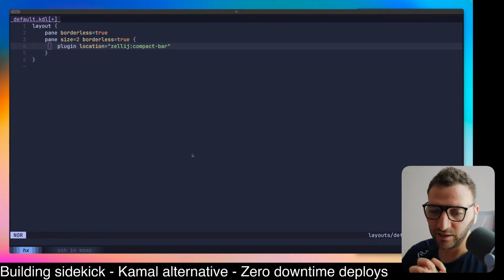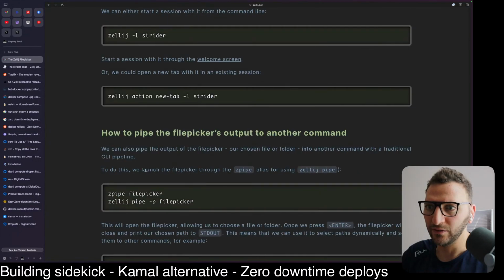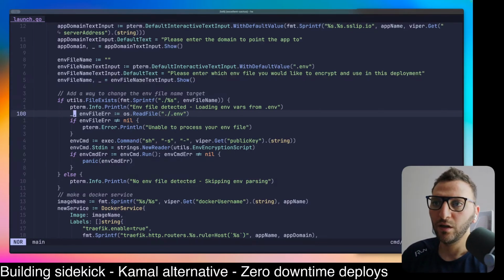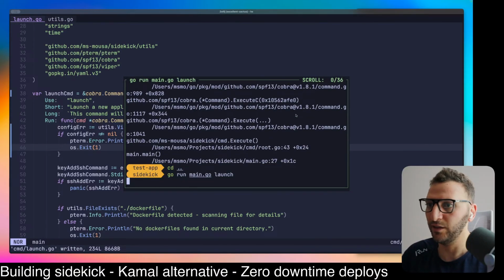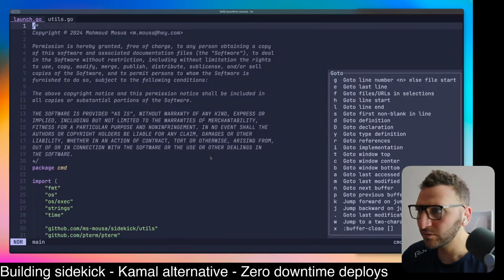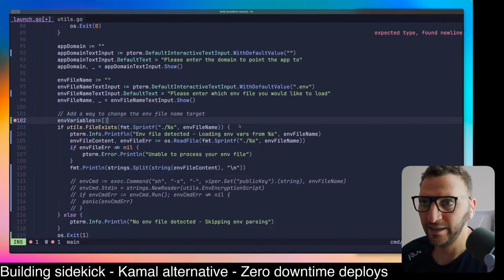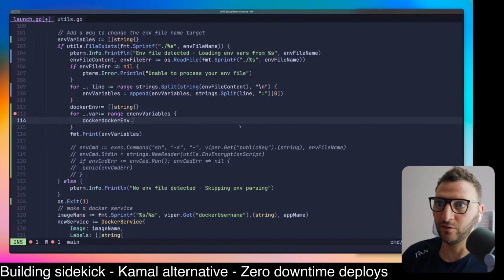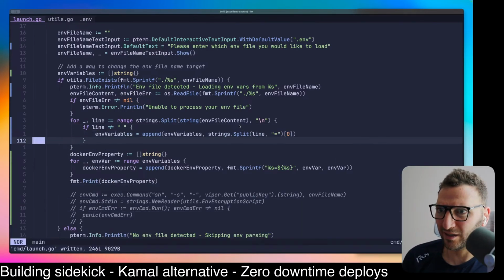Building Sidekick - Kamal Alternative - Adding Zero downtime deployment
I am building a self-hosting tool. A tool to build your own Heroku. A super simple way to host any app on your VPS. Super fast. Super cheap. As secure as it gets.